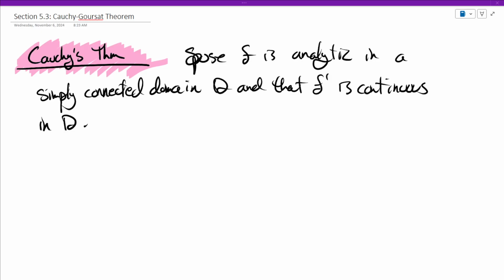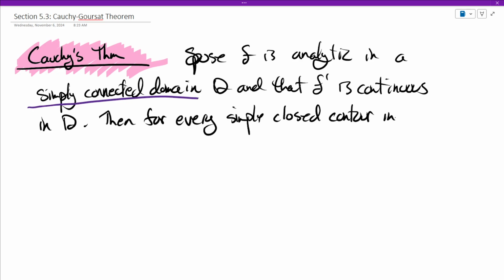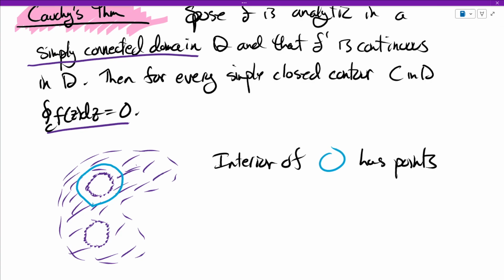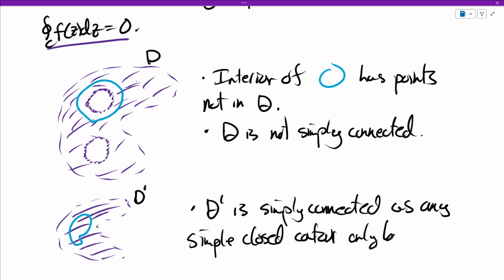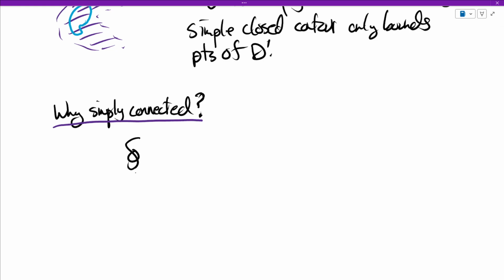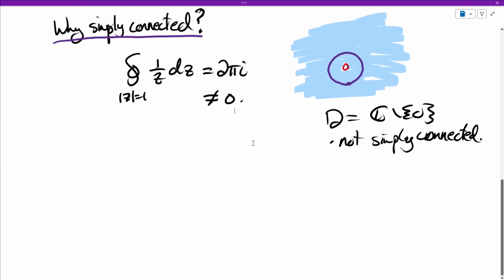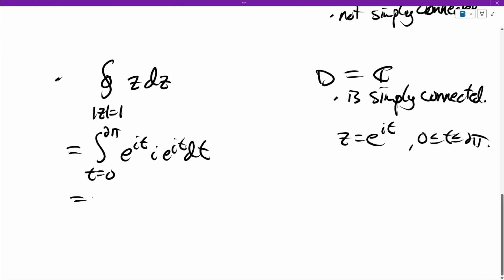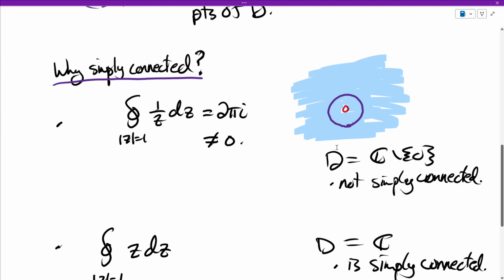Section 5.3, Cauchy's Theorem, Statement and Examples